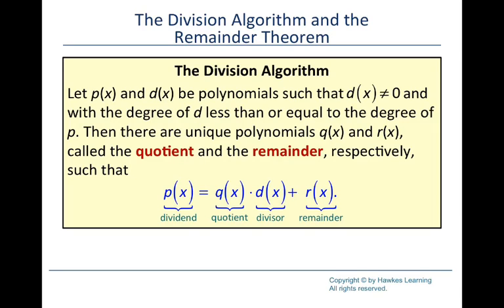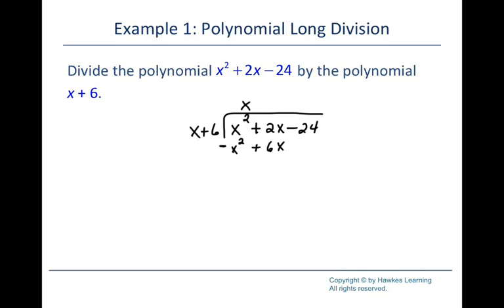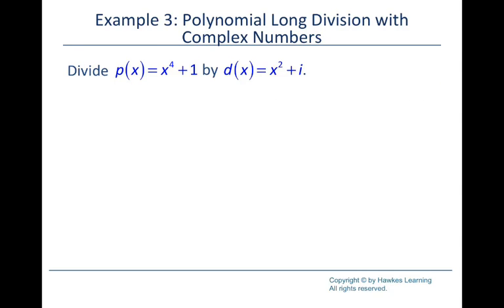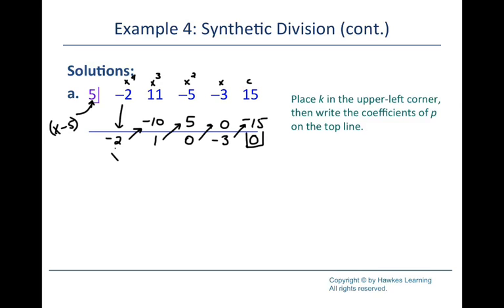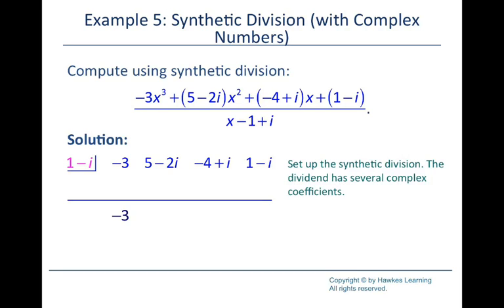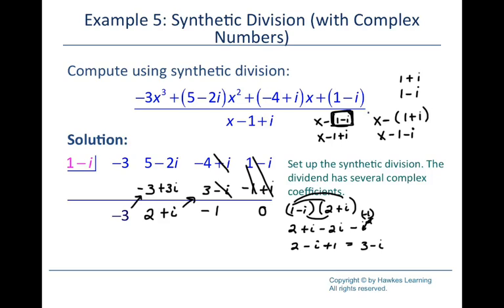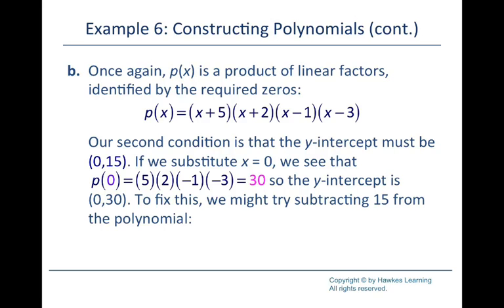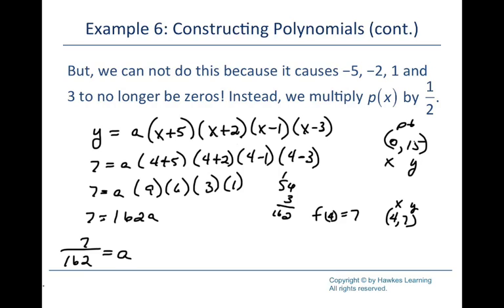MATH 1314 5.2 narr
A voiced over power point using Hawkes ppt for MATH1314, section 5.2.